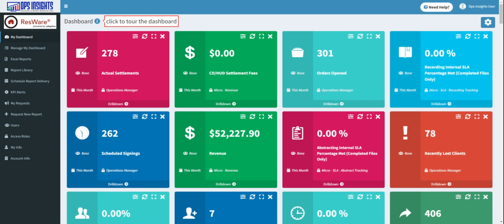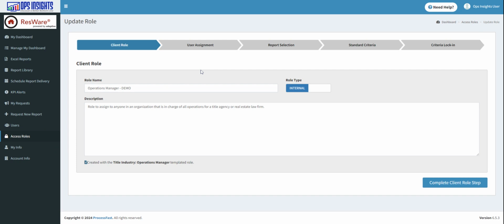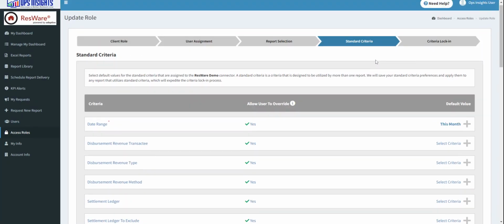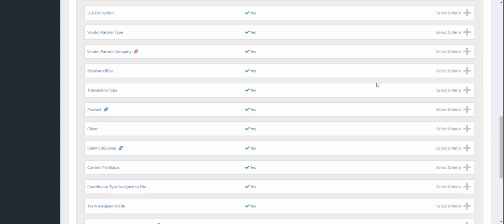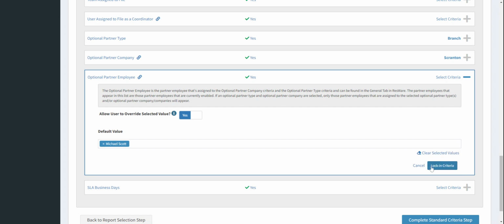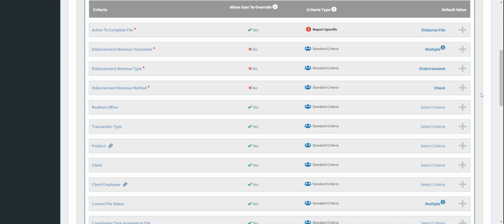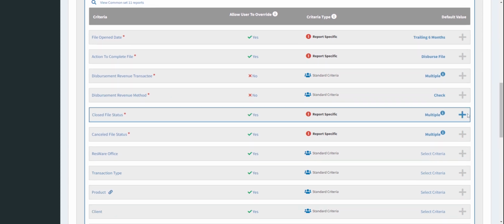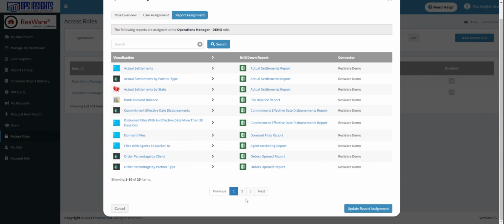Access Roles - Templated Roles - How to Deploy an Operations Manager